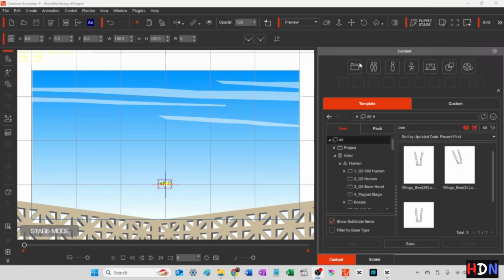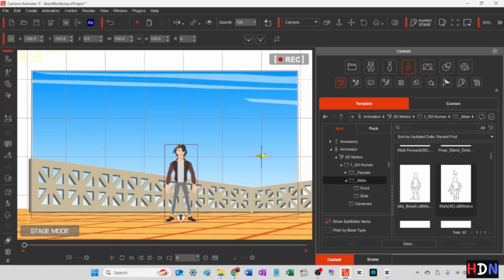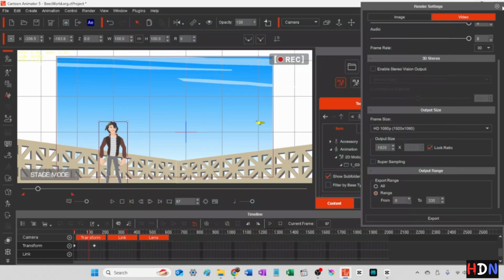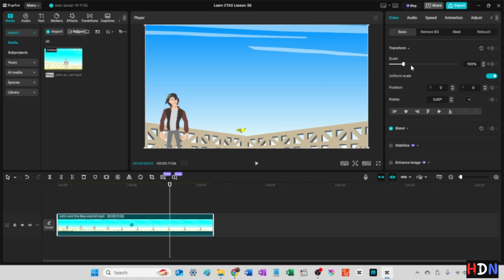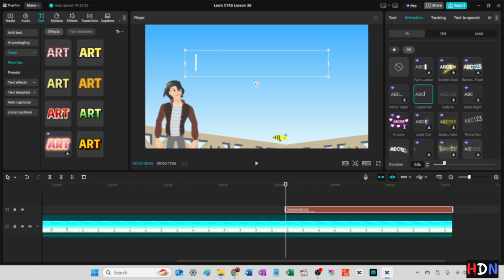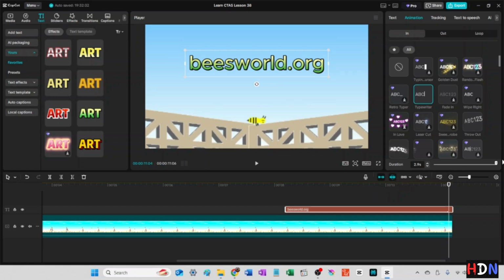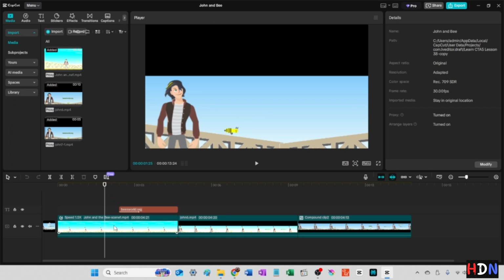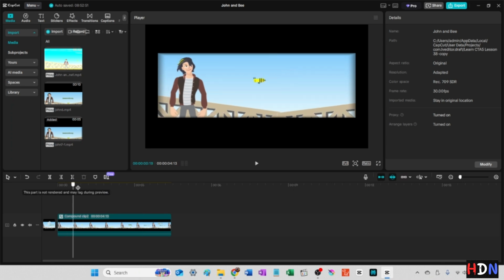Learn Cartoon Animator 5 - Lesson 38 – Create Your Own Info Banner Movie using CTA5 & Free CapCut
John and the Bee Info Banner - In this lesson we set a new scene and add John and my newly drawn Bee that was made in Krita. We go to CapCut to add cool Title and Masking Effects.

Learn Cartoon Animator 5 - Lesson 38 – Create Your Own Info Banner Movie using CTA5 and Free CapCut

1. Set the Scene
2. Add a Character
3. Add Title and Masking Effects

If you like Bee's or want to learn more about them, bee sure

00:15 Intro
00:30 Add Bee to Scene
01:55 Motion Pilot Bee
03:00 View Bees Path
03:20 Add Actor to Scene
03:30 Add Breathing Motions
03:45 Add Facial Motion to John
04:25 Slow speed of pan using Timeline keys
05:30 Change the FFD Intensity
07:00 Add Titles and Animate in CapCut
18:00 Mask new movie banner
21:50 View New Banner Image Bee Pics
22:15 Final preview of beesworld.org movie banner

Learn how to use Cartoon Animator 5 to easily create your own animations. Work beside me as we create scenes for a real show called Hound Dog News for Kids. Cartoon animation can be a fun & rewarding hobby, occupation or just cool to see how it  happens.